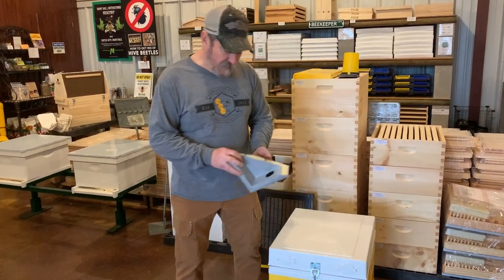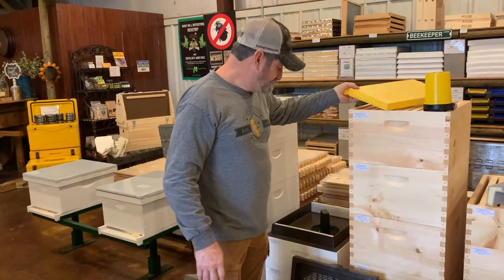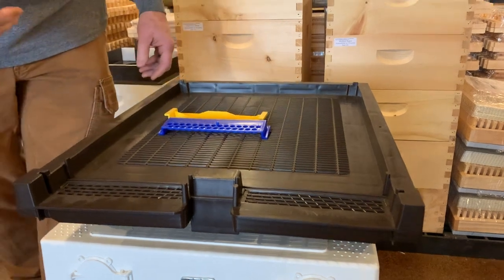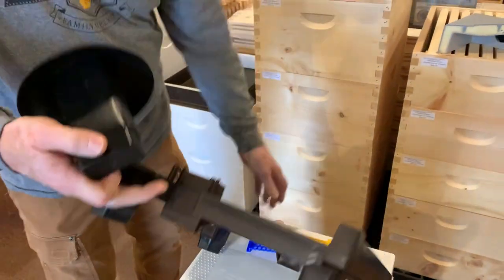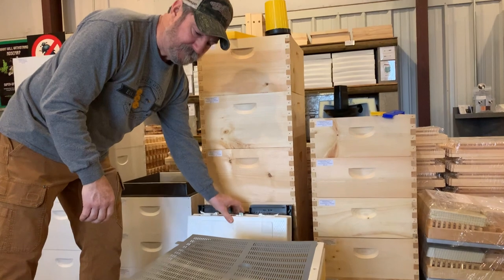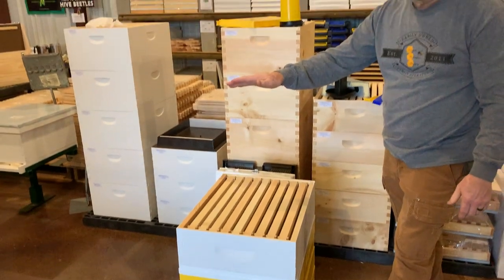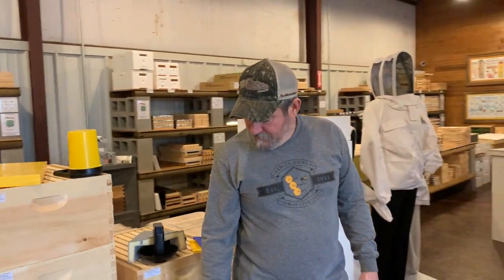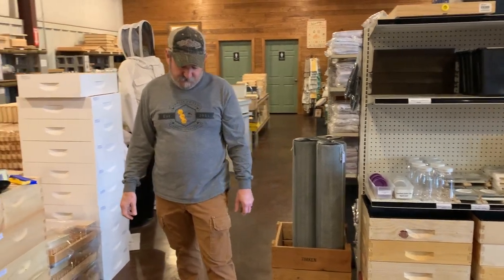Hive Box Review | Anel Hive [Hive Box Review by a Professional Beekeeper]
If you're in the market for a new hive box, Anel has got the product for you! In this hive box review, John details the various features and benefits of the Anel Hive. We just got these in the store and we can't wait to put some bees in these hive boxes.

John is our resident professional beekeeper, and he has decades of experience with keeping bees. You won't find a more honest, knowledgeable beekeeper anywhere. We love his drive, passion, and know-how. If you're looking for a professional beekeeper to follow for tips and tricks in the bee yard, John's your guy!

Thanks for letting us show you this new beekeeping product. We love hearing from each and every one of you, our fellow beekeeping community. If you have questions or comments, please drop us a line below! As always, our products are available on our online store The Anel hive will be available online very soon, and we'll keep you updated on how to purchase.

Thanks for checking out John's review of the Anel Hive Box! We encourage you to try them for yourself and see what you think. Let us know!